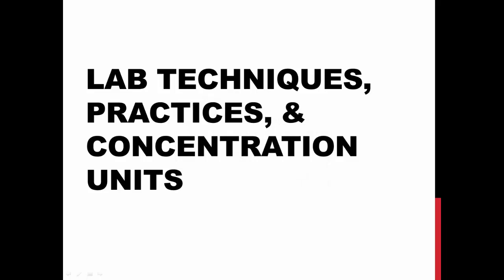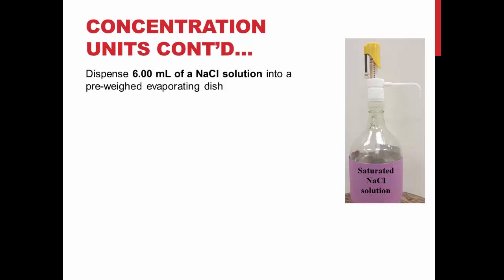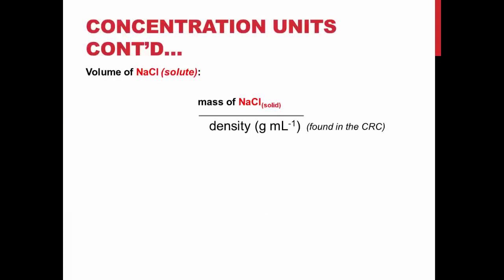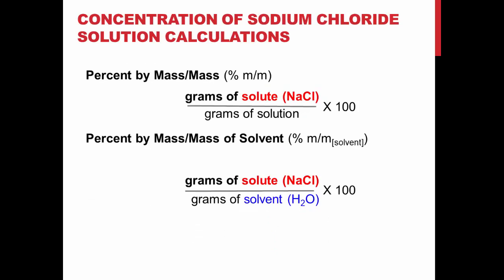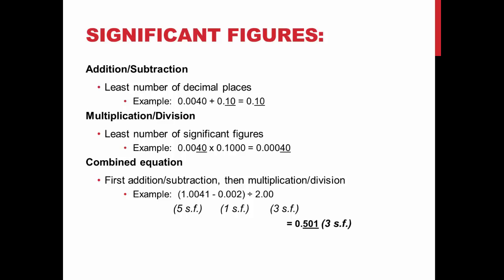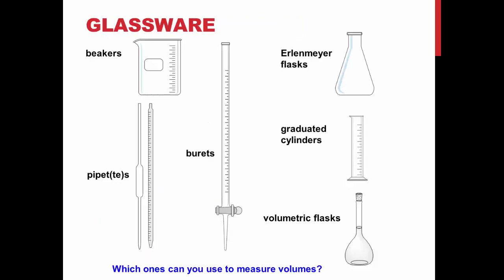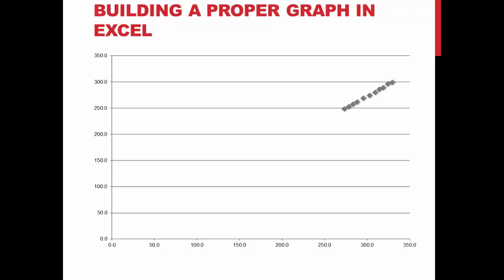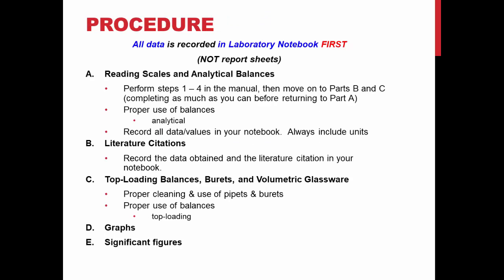TRU Chemistry Labs: First Year Experiment - Lab Techniques, Practices and Concentration Units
This TRU Chemistry video goes over the pre-lab material for the Lab Techniques, Practices and Concentration Units experiment.